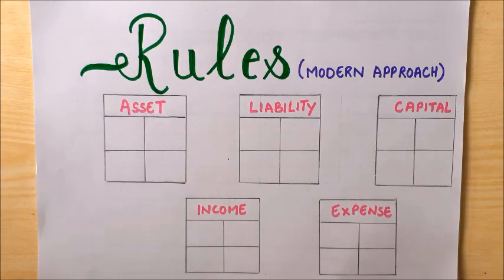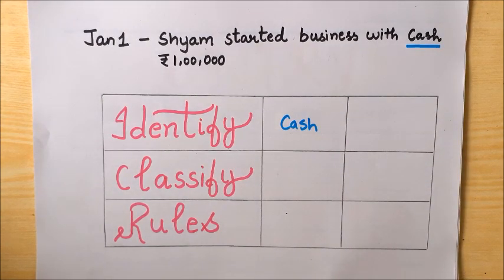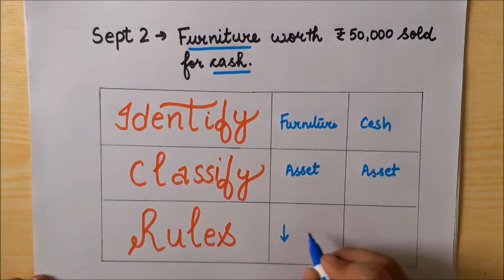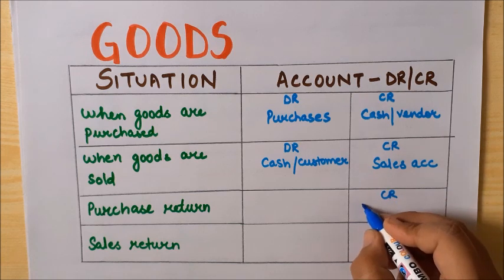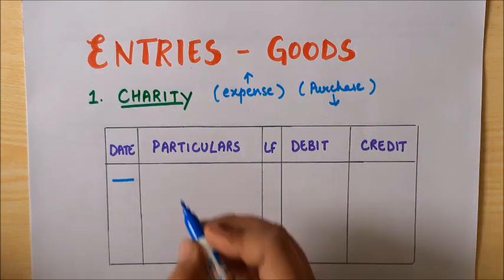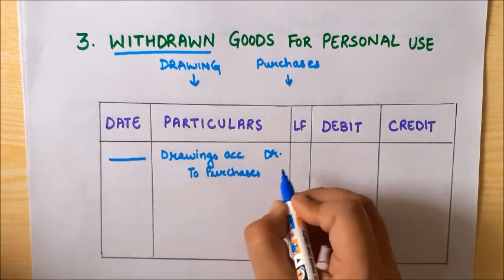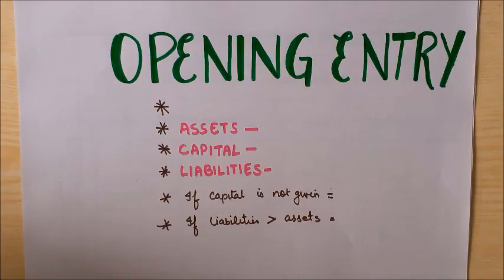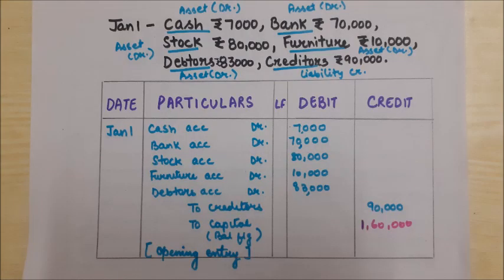Journal entries- Part 2 / Modern approach/Special entries/class 11, B.com, MBA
Journal entries- Here is the video about Journal entries, with this we discussed Modern approach or American approach of recording the journal entries. Some special entries related to goods and opening entry.